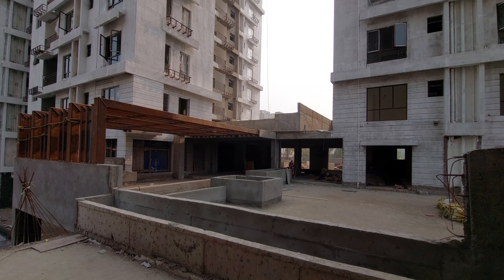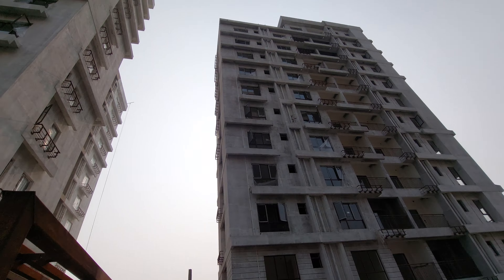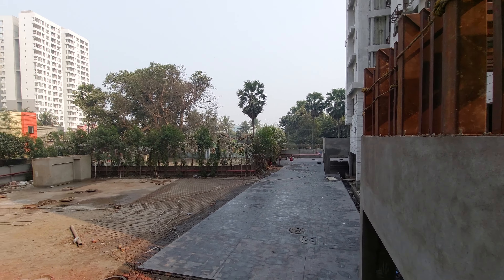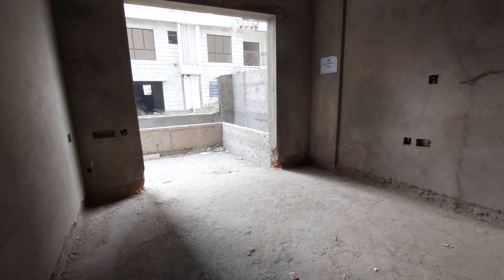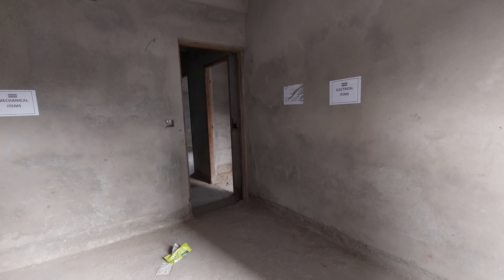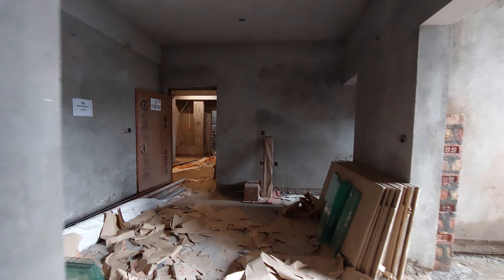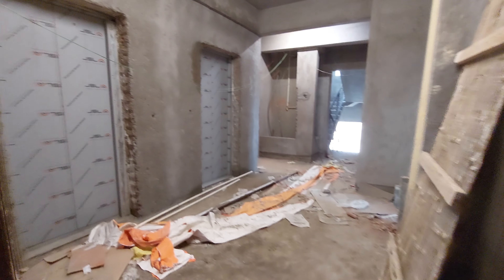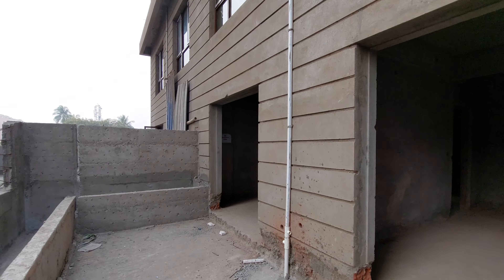FLATS IN KOLKATA NEAR BISWA BANGLA GATE📞 | 3BHK FLAT FOR SALE IN NEWTOWN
Rb-3